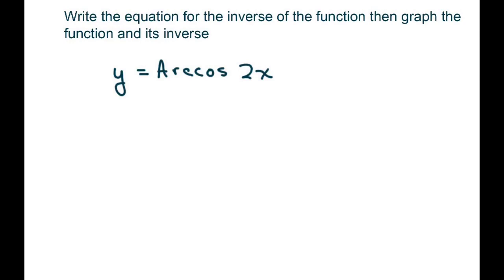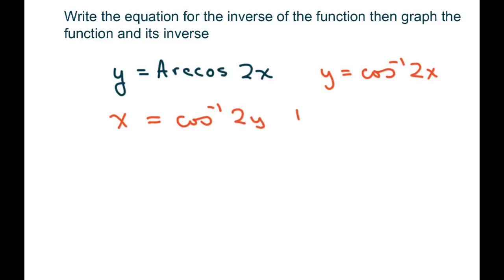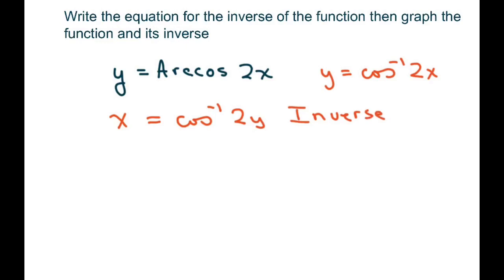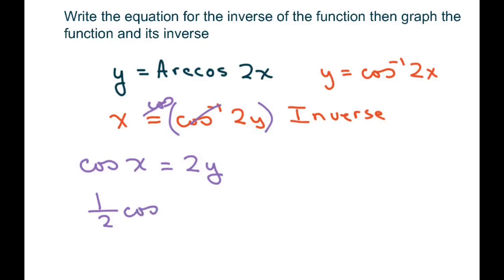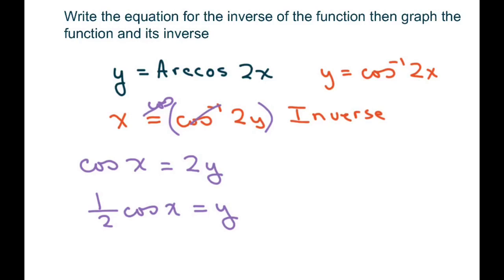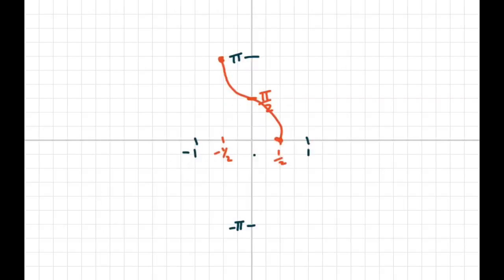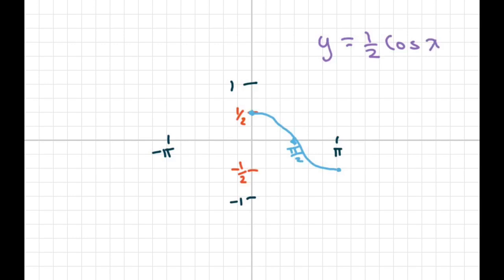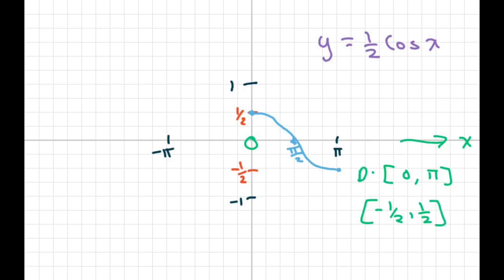Write the Inverse Of Arccos 2x and Graph